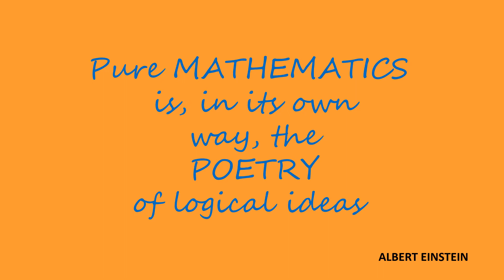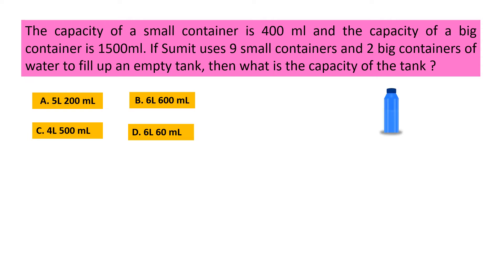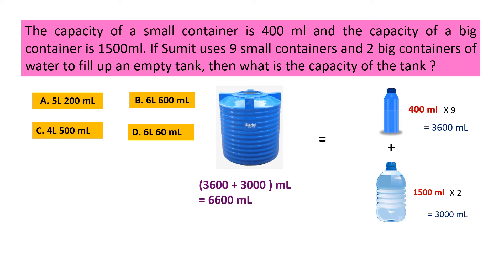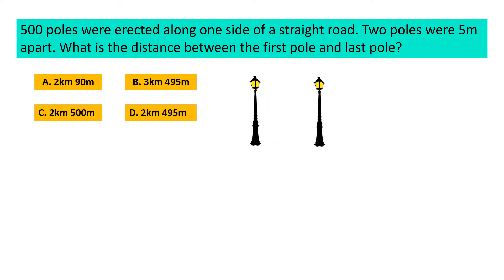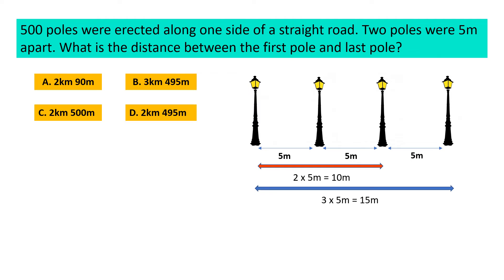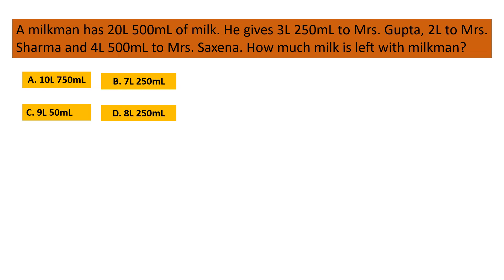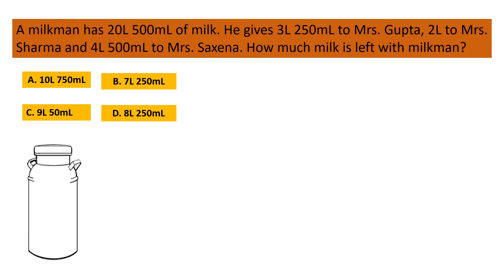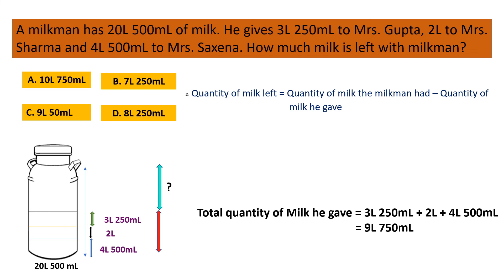Maths Olympiad | Word Problems on Measurement (Part 1) | IMO Class 4 | Previous Years Questions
How to prepare for Olympiad exam 2022-23 | How to get good marks in maths in Olympiad exams | Previous years Olympiad Maths questions and answers for class 4 | Word Problems on Measurement